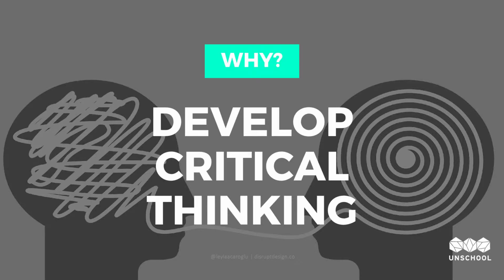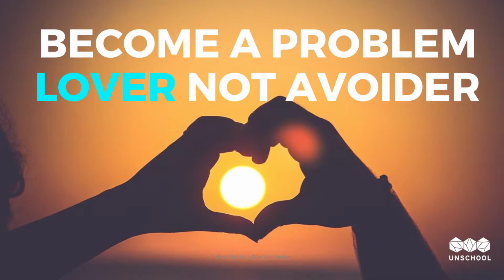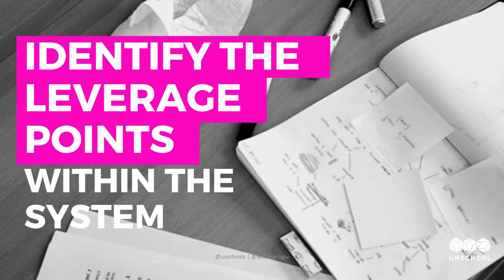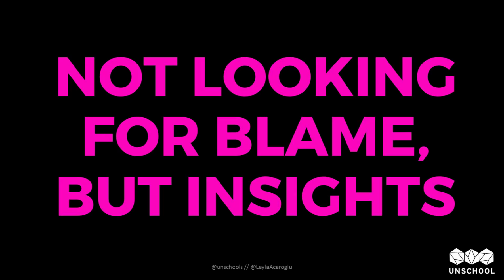Introduction to the Disruptive Design Method with Leyla Acaroglu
Take classes, discover more and activate your change-making capacity at online.unschools.co